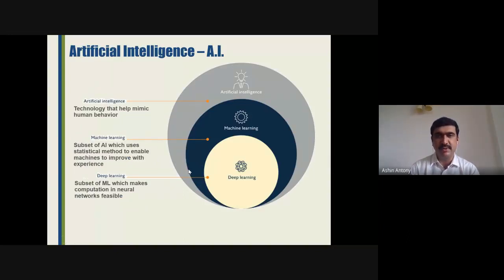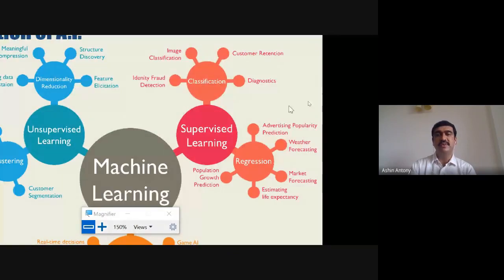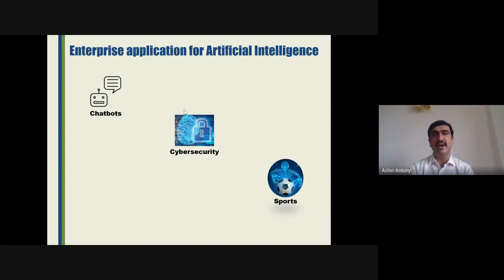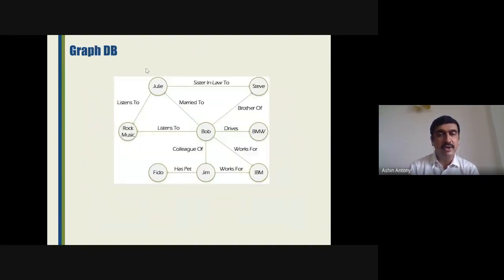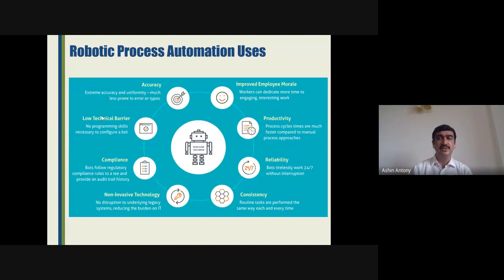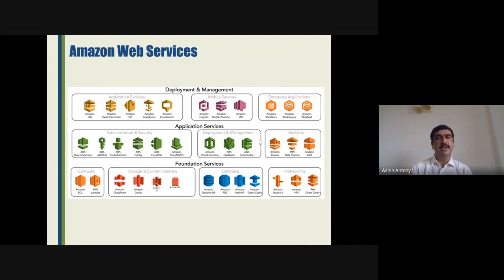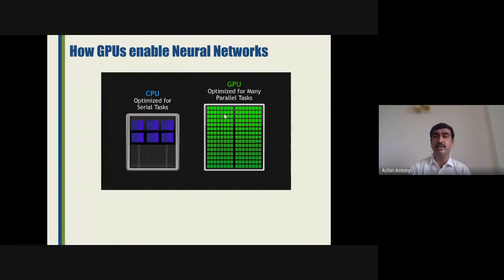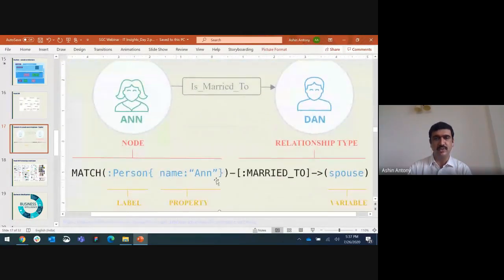National Webinar | Insight into IT Industry Functionalities Day 2 | Mr Ashin Antony, CTO 26/07/2020